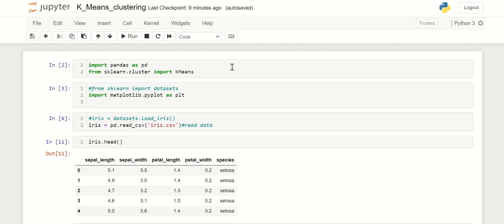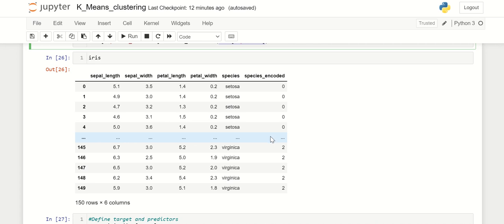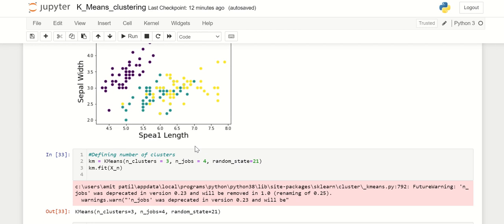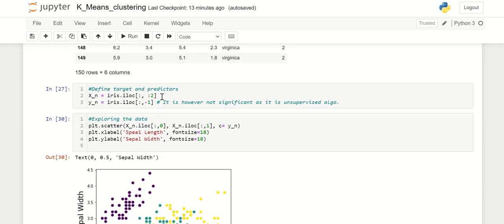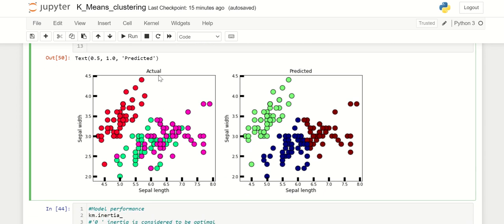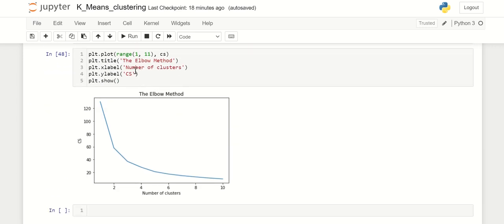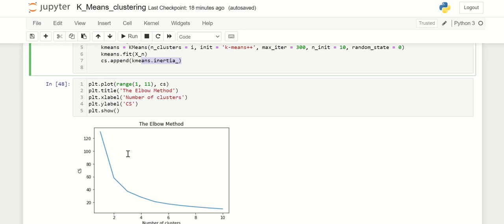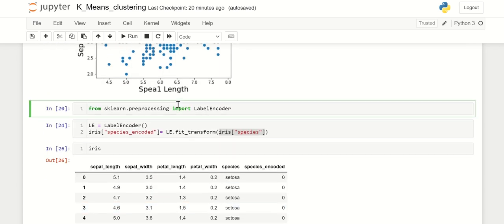Lecture 25a K Means clustering iris